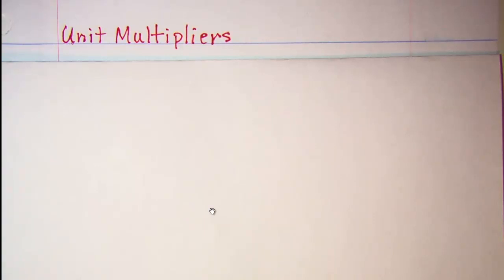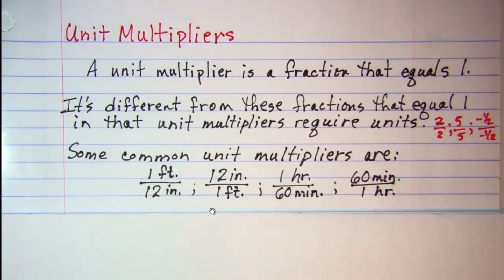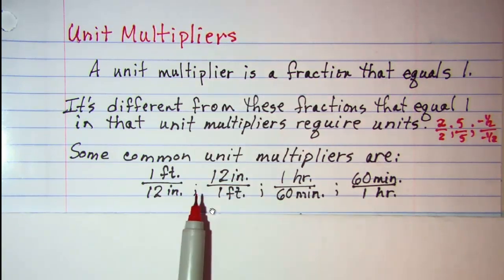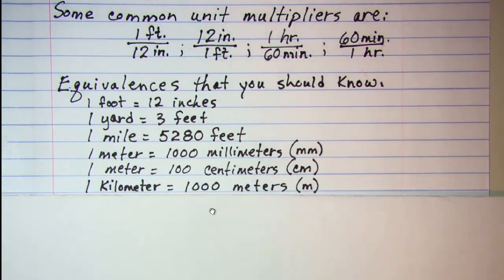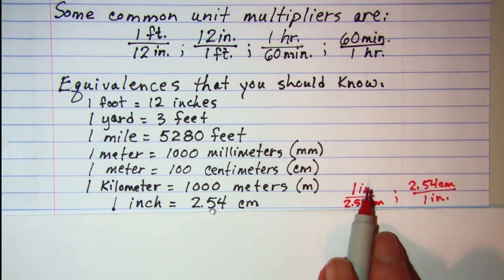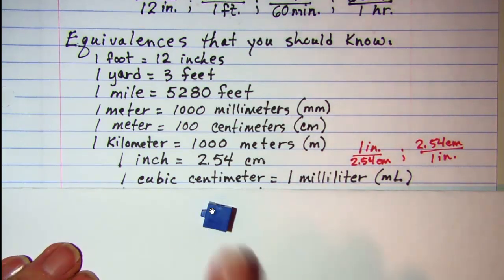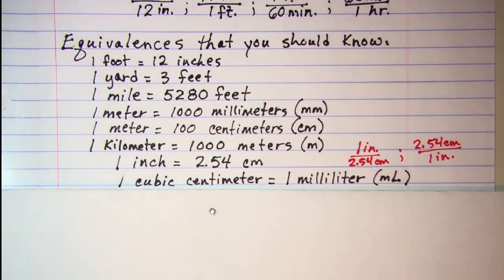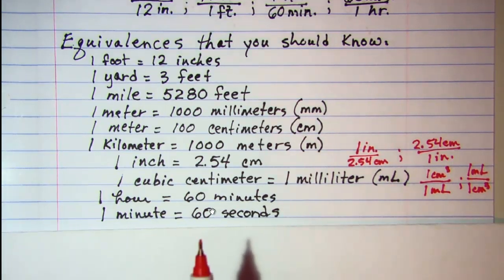Unit Multipliers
A look at what are unit multipliers and some common ones